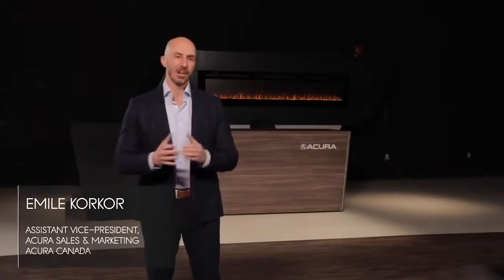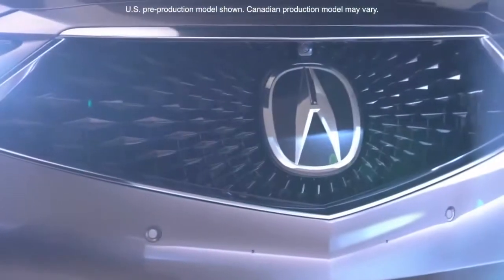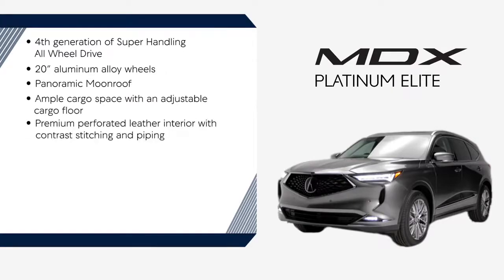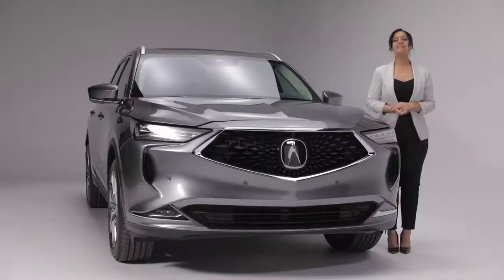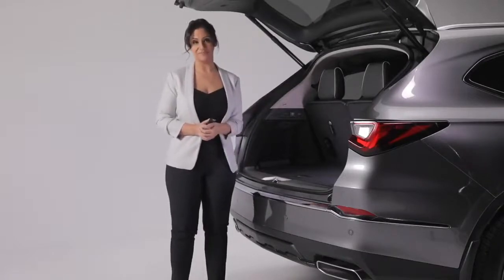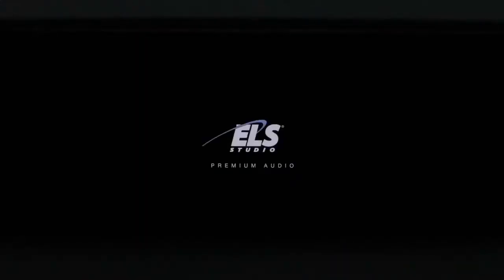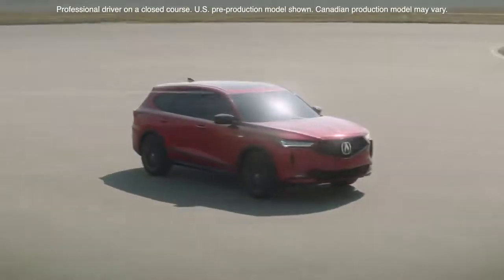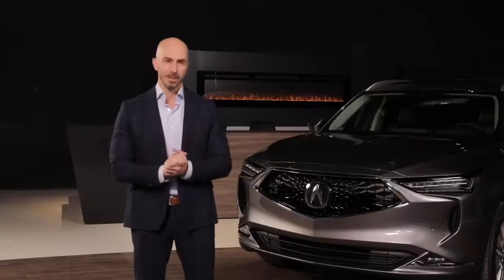2022 Acura MDX 4th Gen, Review, Everything You Need To Know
The Acura MDX’s last redesign was for the 2014 model year, so it’s definitely long overdue for an upgrade. After taking a gap year, the Acura MDX is back for the 2022 model year with plenty of new features. The Acura MDX was already a pretty good luxury SUV, so how will these improvements make it better?